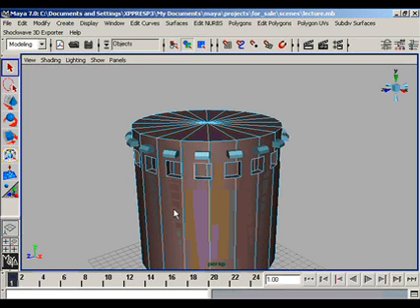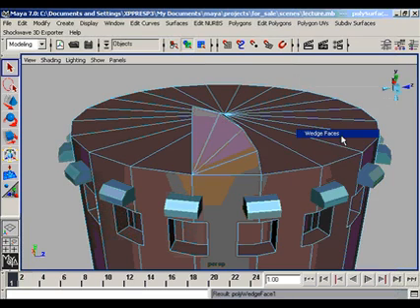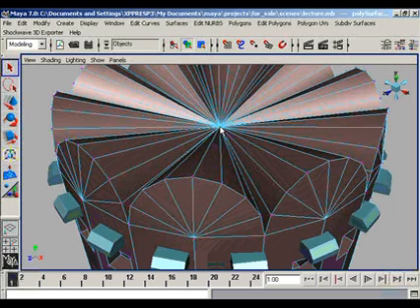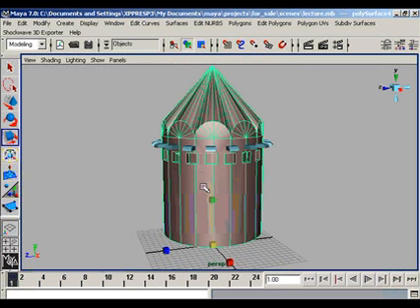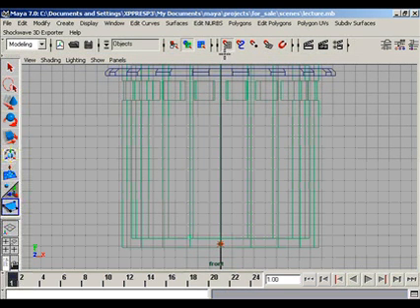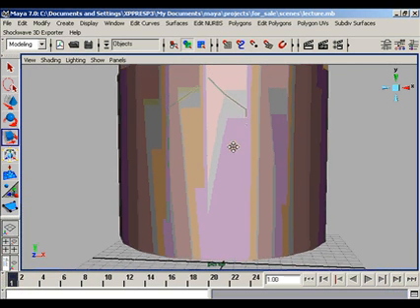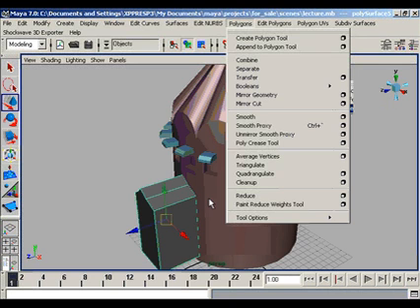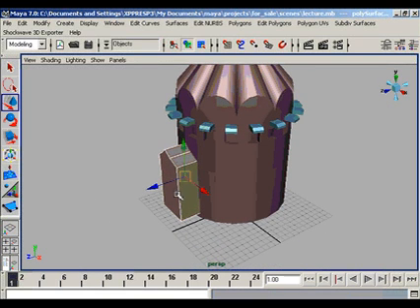Using Face wedge tool Create Polygon tool in Maya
This tutorial expresses the use of simple poly editing tools. Polygon modeling is vastly used in architectural graphics designing. If you want to get full free tutorials on polygon modeling or you want to download 3d models